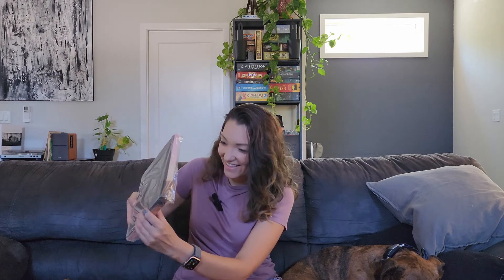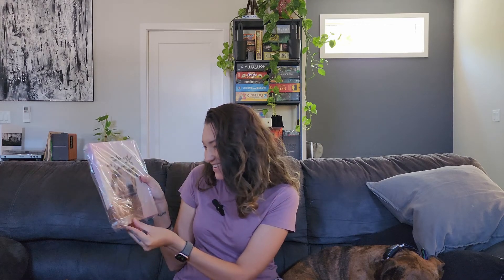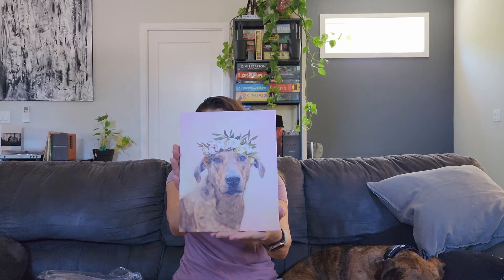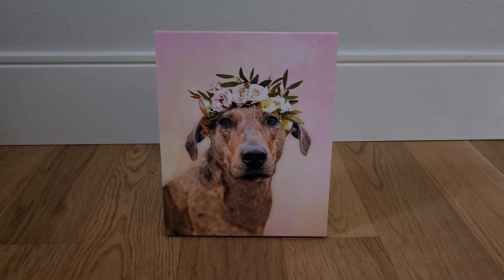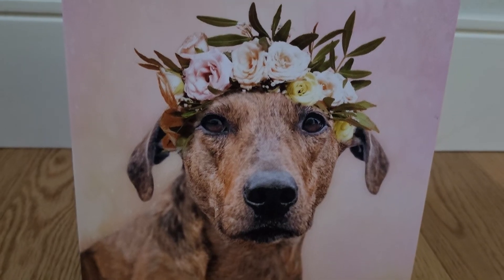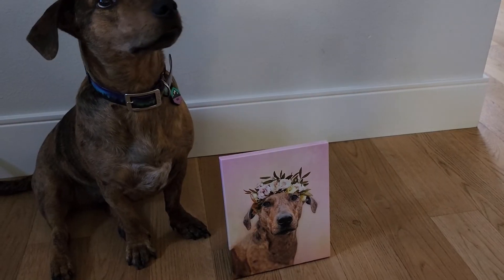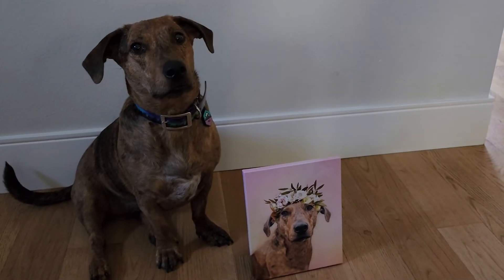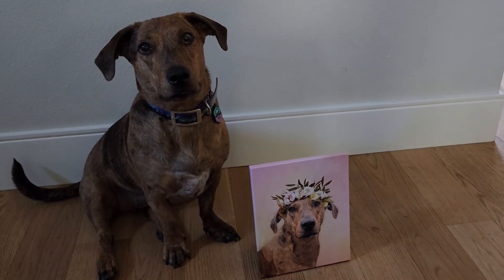Dog Got A Furryroyal Custom Pet Portrait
Furryroyal provides more than 1,000 costumes for you to choose from, just find the one that can perfectly show your fur baby's personality and charm!